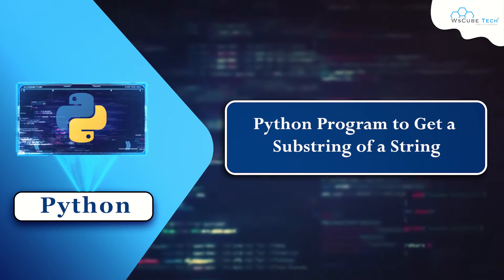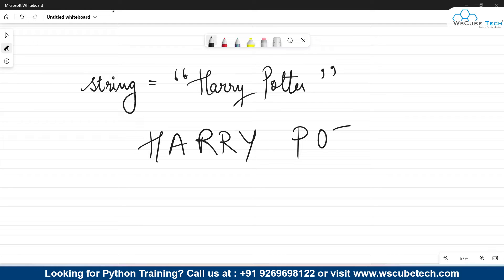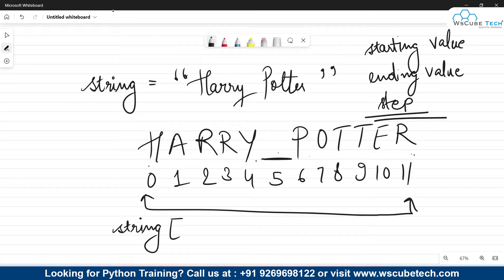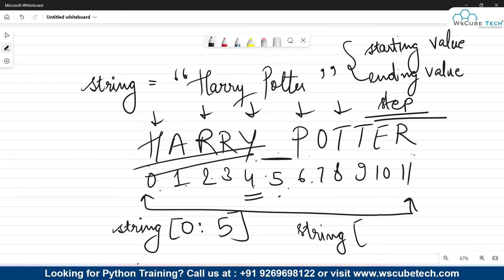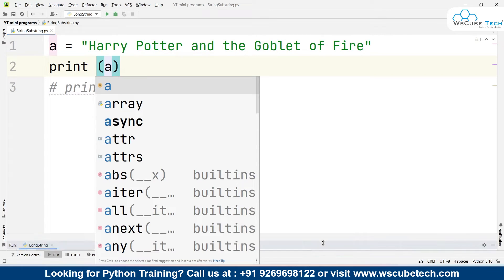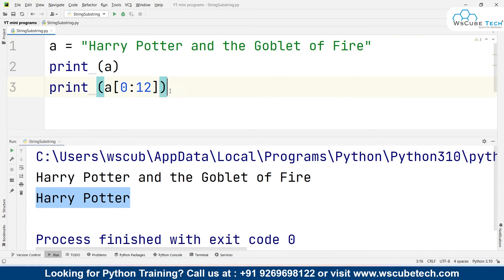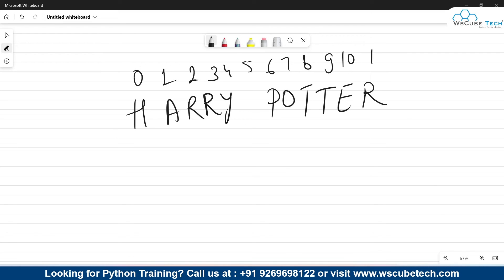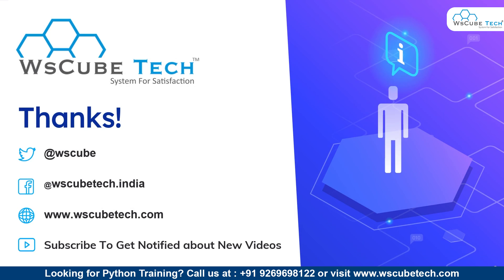How to Get a Substring of a String - Complete Python Program for Beginners🔥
In this video, learn How to Get a Substring of a String - Complete Python Program for Beginners🔥. Find all the videos of the PYTHON PROGRAMMING Tutorials in English in this playlist